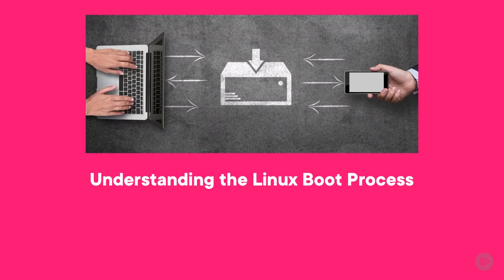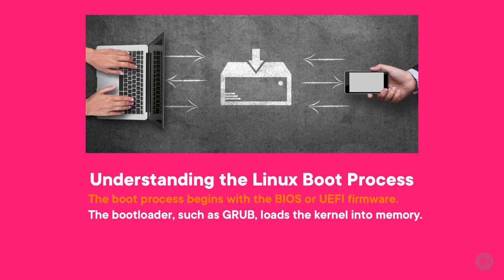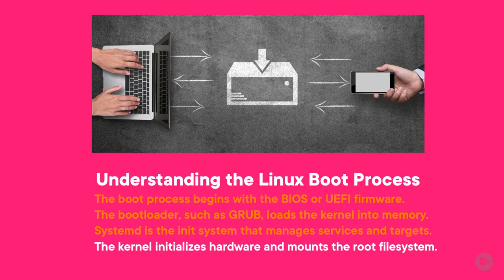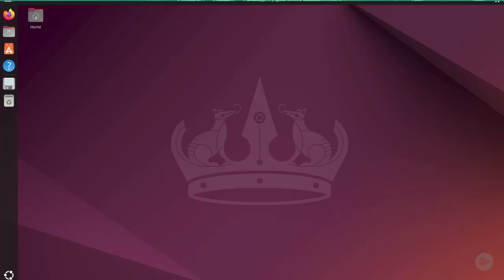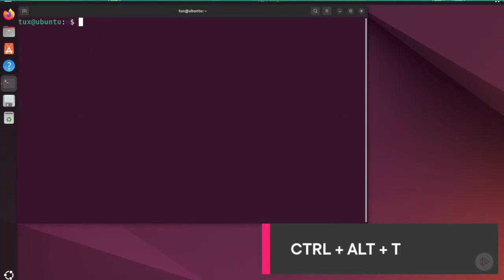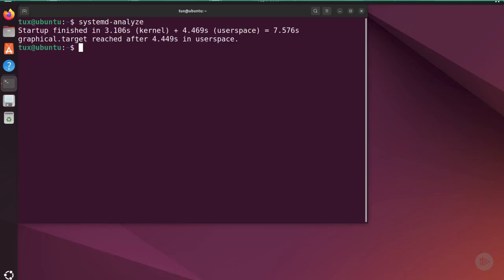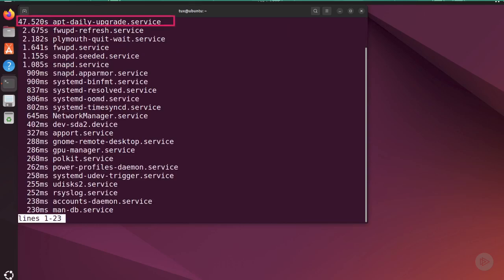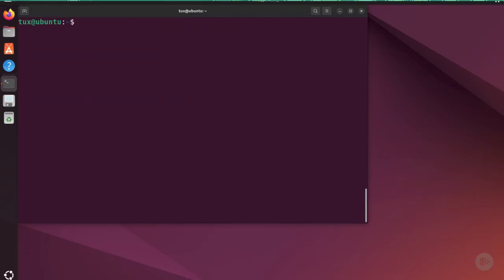6 The Boot Process Completed Quickly